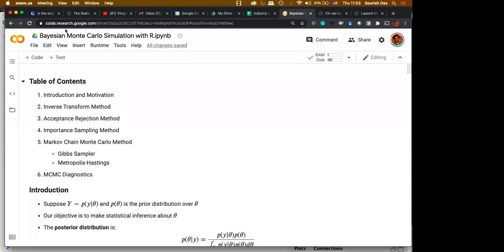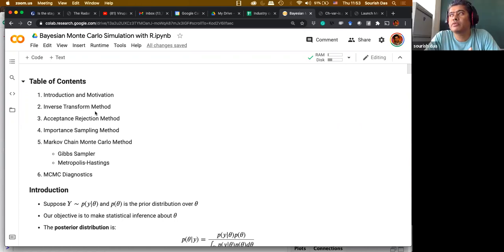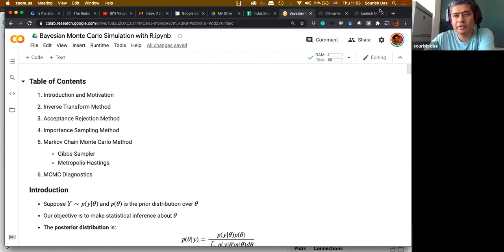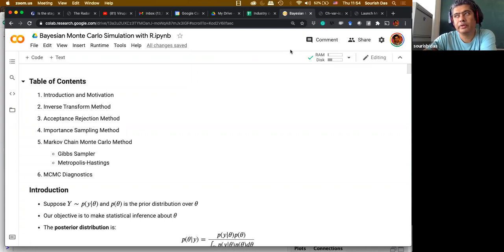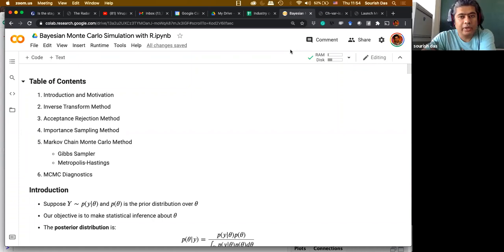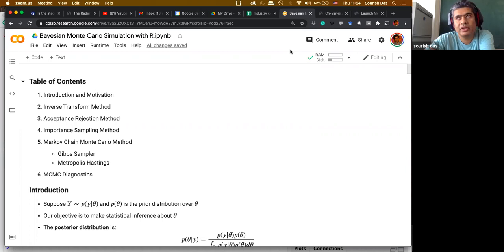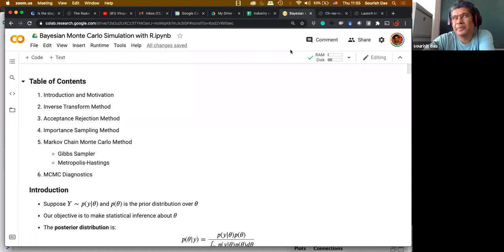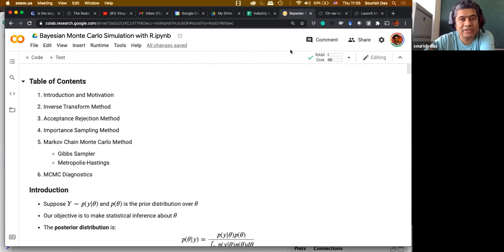Week 6 Bayesian Monte Carlo Part 1